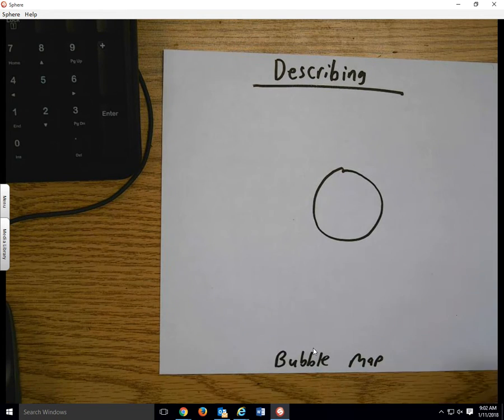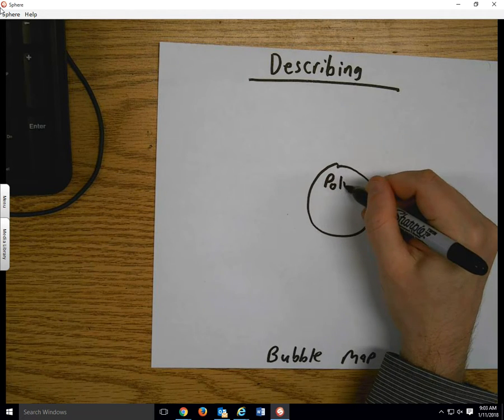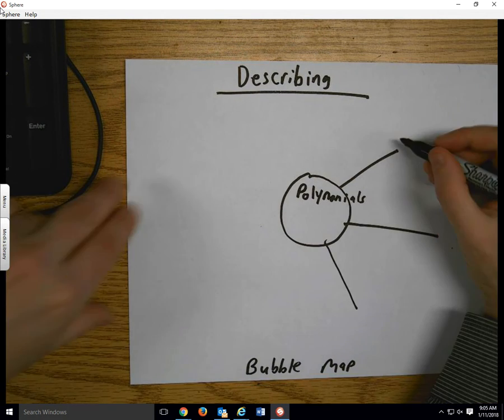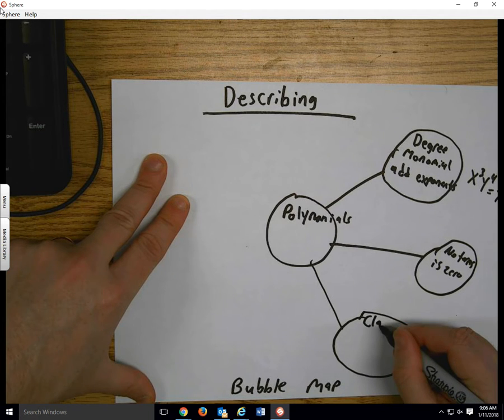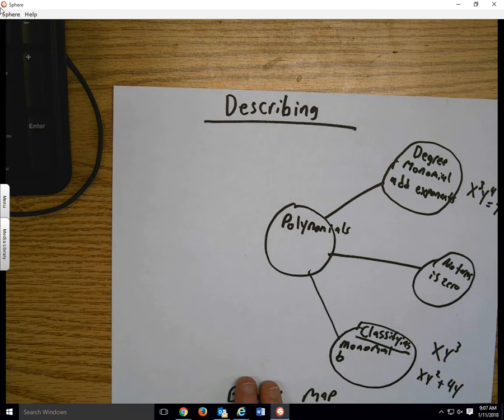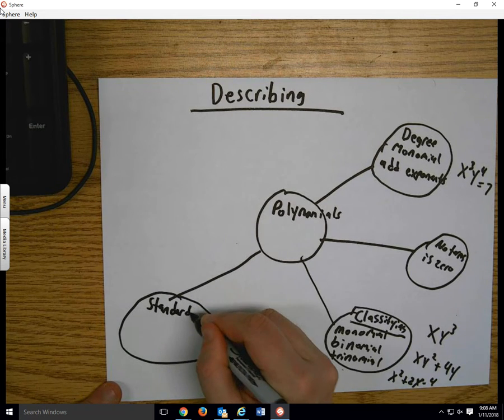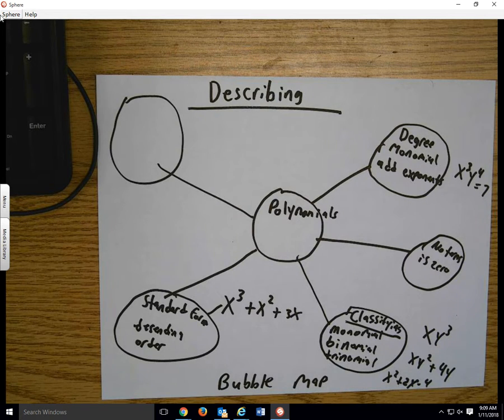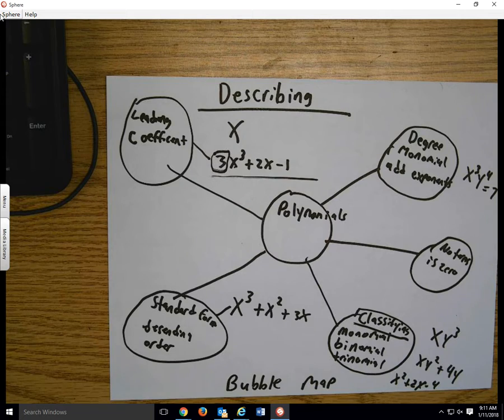Bubble map for 1B polynomials